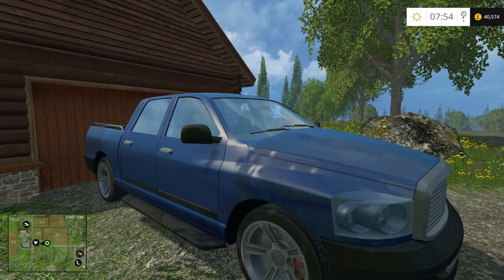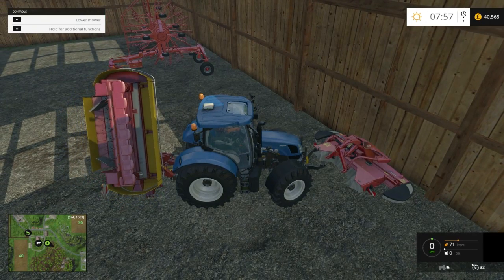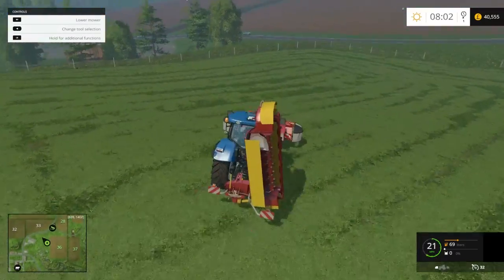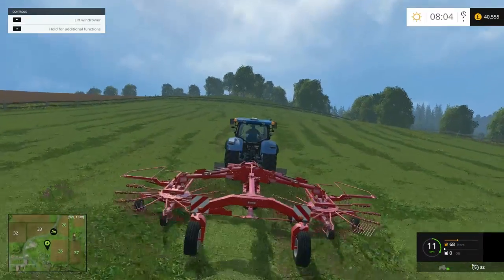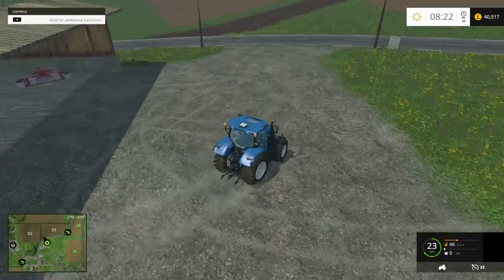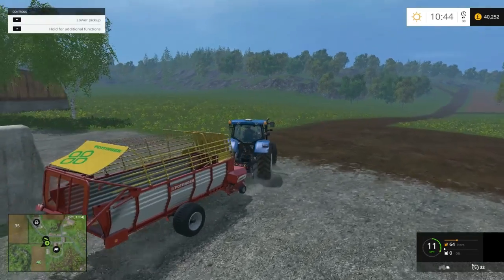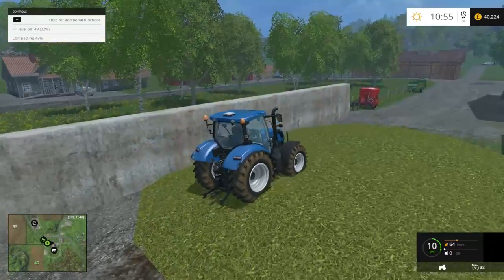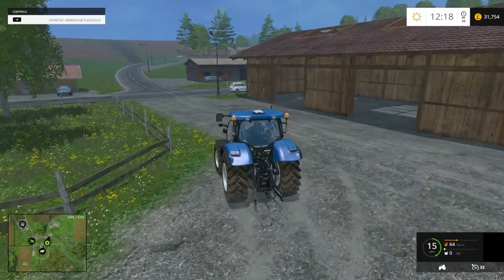Let's Play Farming Simulator 2015 - Day 7 | Silage Clampin'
Farming Diary: DAY 7
Difficulty: HARD
Today on Farming Simulator 2015 doing a bit of silage clamp making, mowing, rowing and poodling about.